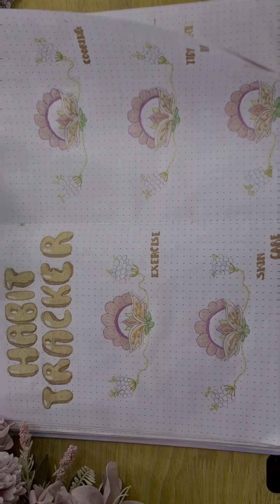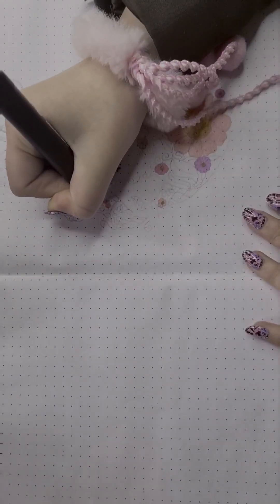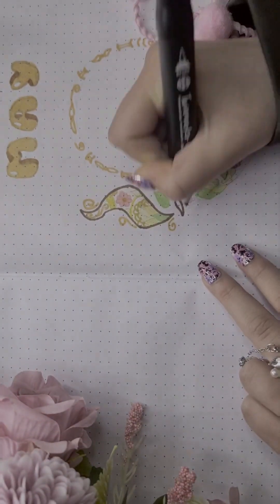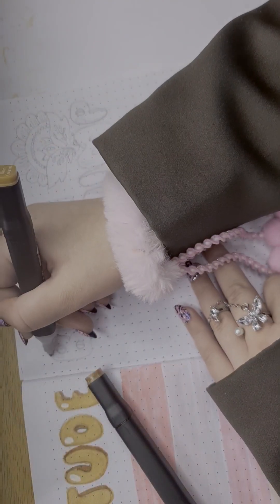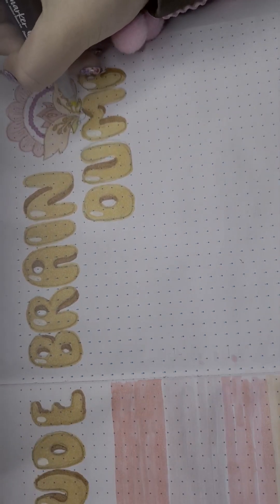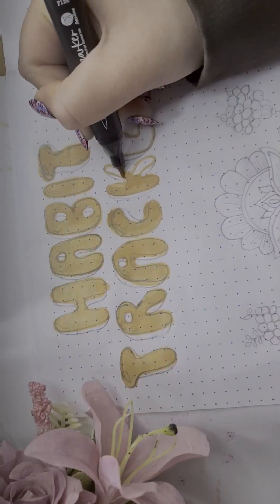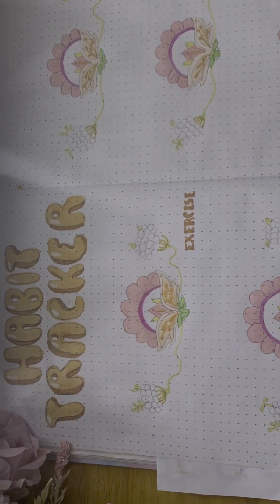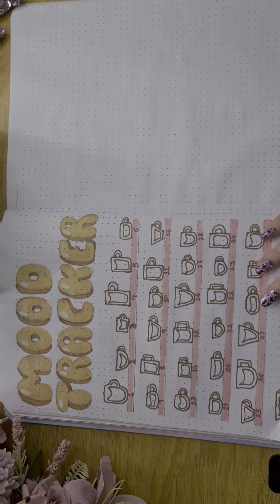Plan With Me May 2024 Bullet Journal Setup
bullet journal
2024 bullet journal
bullet journal setup
2024 bullet journal setup